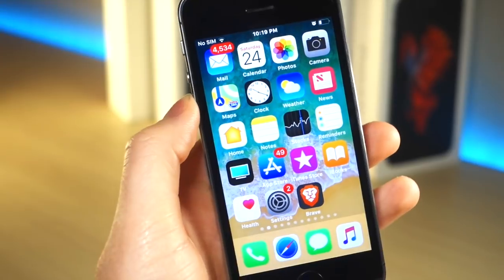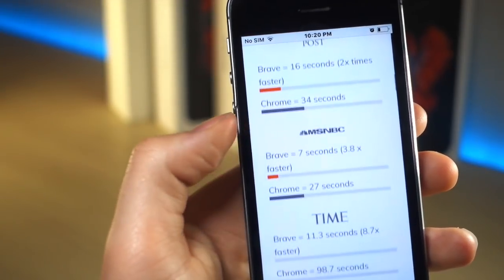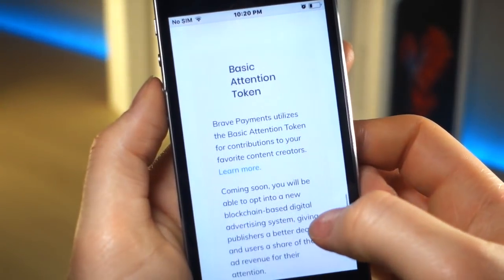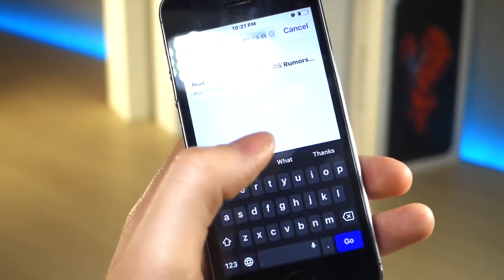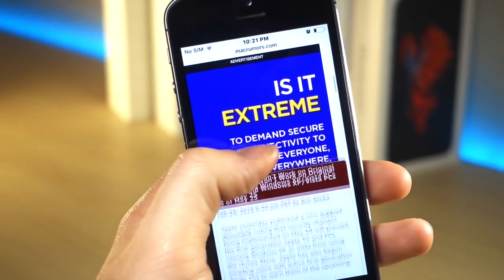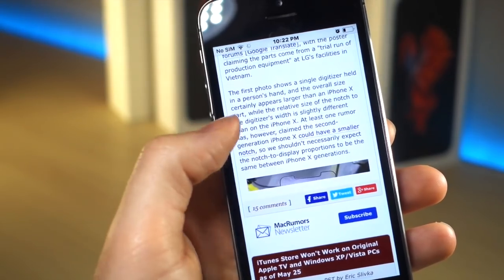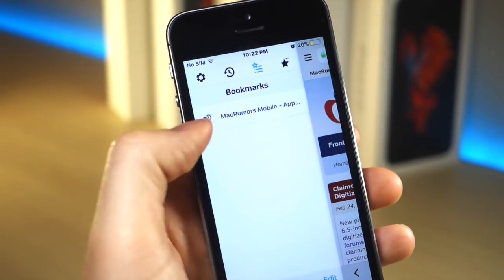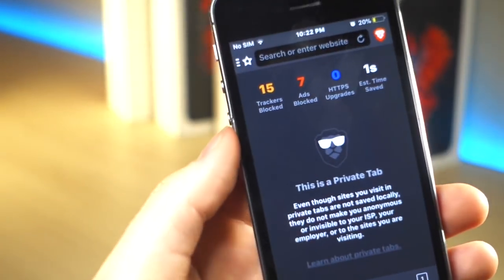THIS WEB BROWSER IS AMAZING! (FASTER THAN CHROME) SAVE BATTERY / SAVE DATA / GET IT NOW!!!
HERE IS THE LINK TO THE APP IN THE APP STORE

HERE IS THE LINK TO READ MORE ABOUT THE CRYPTO CURRENCY